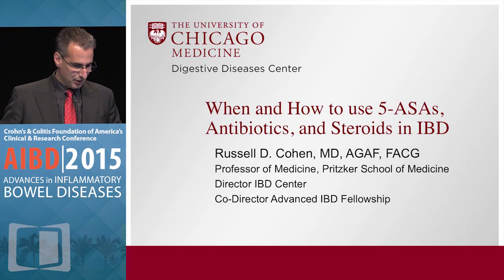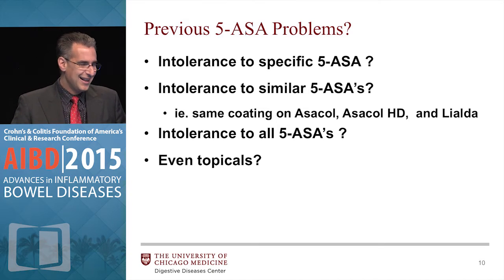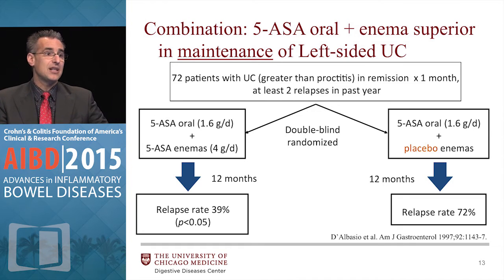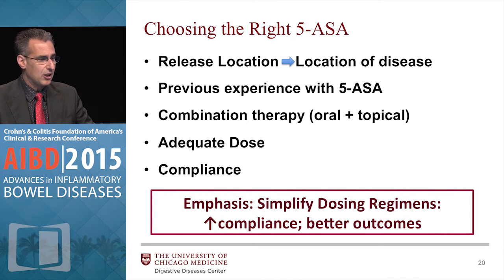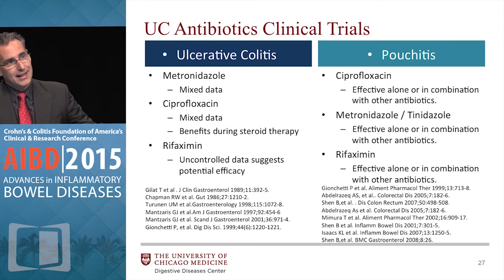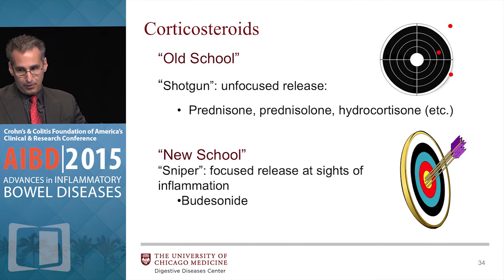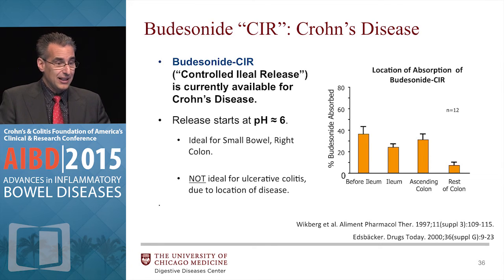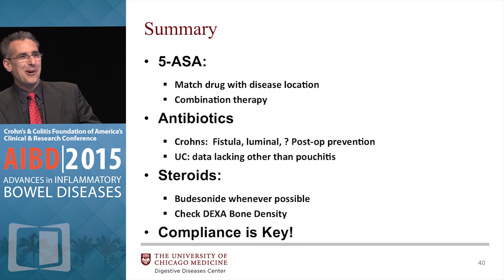When and How to Use 5-ASAs, Antibiotics, and Steroids in IBD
In this presentation, Dr. Russell D. Cohen discusses when and how to use 5-ASAs, Antibiotics, and Steroids in the treatment of IBD.